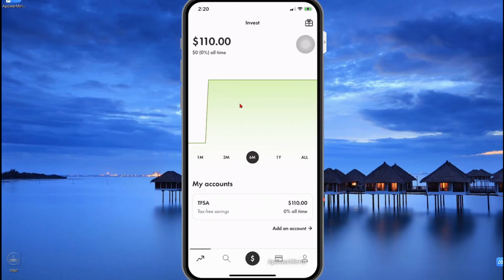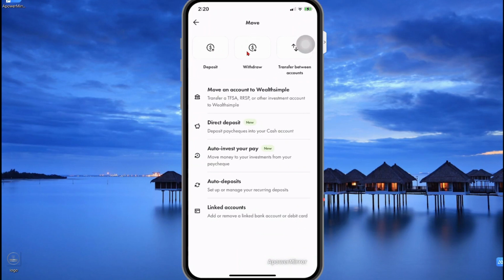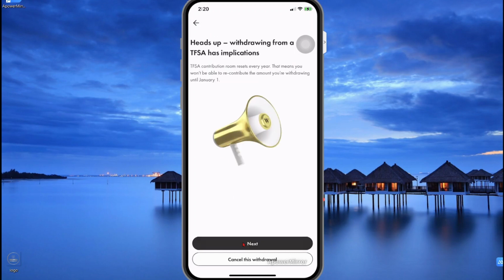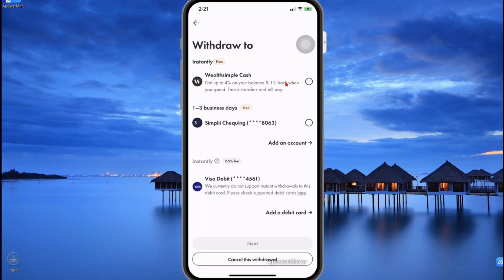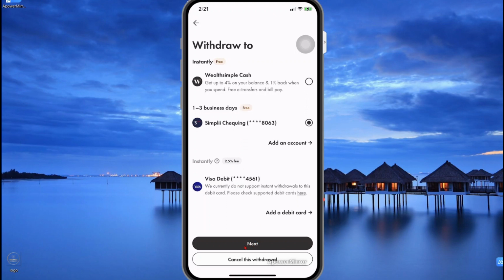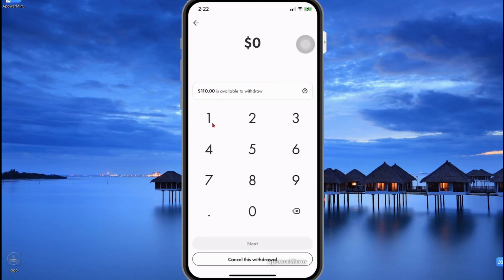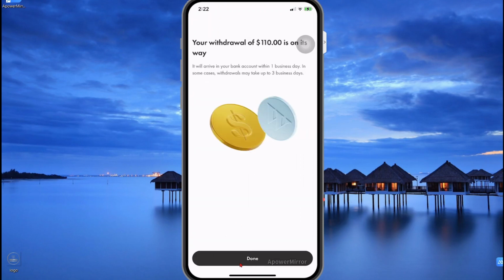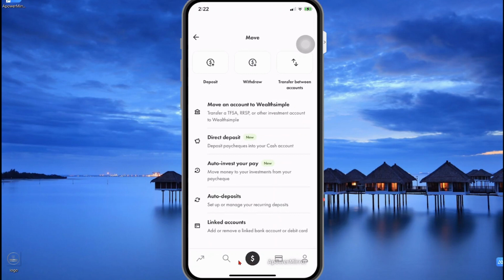How To Withdraw Money from Wealth Simple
Wealthsimple is one of the richest online investment platforms in the world, and with our online tools you can easily withdraw money from your account. We'll walk you through the process step-by-step, so you can withdrawal your money as quickly and easily as possible!